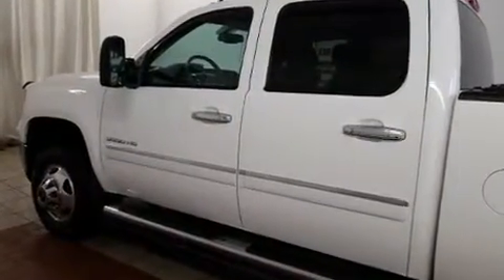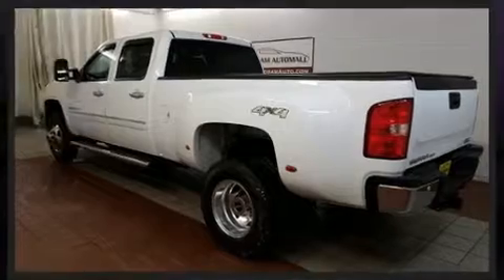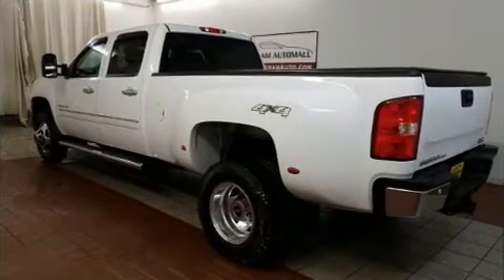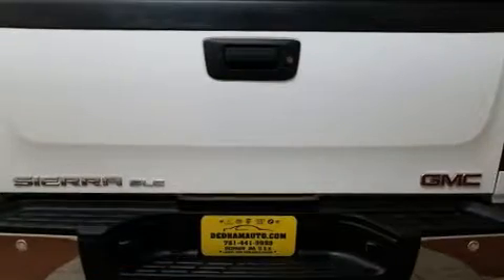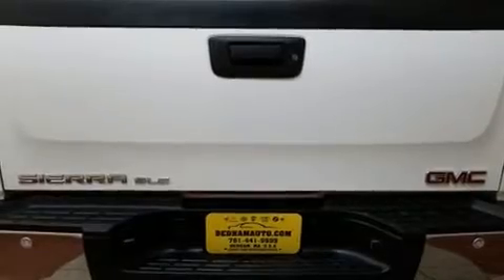2012 GMC Sierra 3500HD SLE Crew Cab in Dedham, MA 02026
You can expect a lot from the 2012 GMC Sierra 3500HD. Smooth gearshifts are achieved thanks to the powerful 8 cylinder engine, providing a spirited, yet composed ride and drive. Four wheel drive allows you to go places you've only imagined. The following features are included: front and rear reading lights, a rear step bumper, an automatic dimming rear-view mirror, cruise control, an overhead console, a trailer hitch, and power windows. Passengers are protected by various safety and security features, including: dual front impact airbags, traction control, brake assist, a security system, onStar, and 4 wheel disc brakes with ABS. With electronic stability control supplementing mechanical systems, you'll maintain precise command of the roadway. A Carfax history report provides you peace of mind by detailing information related to past owners and service records. Our sales reps are knowledgeable and professional. We'd be happy to answer any questions that you may have. We are here to help you.